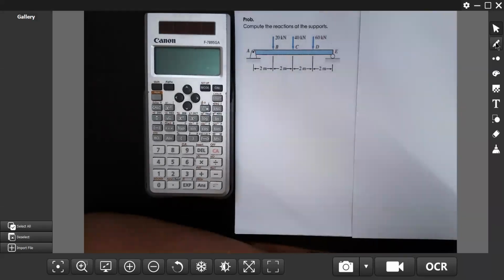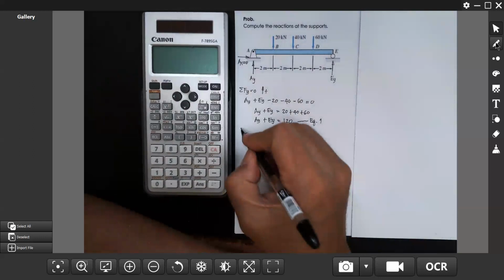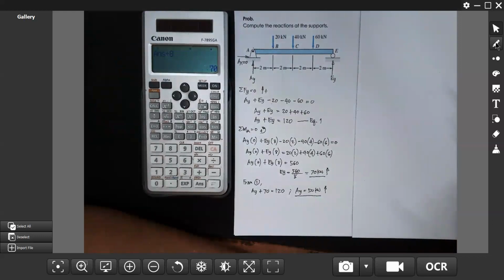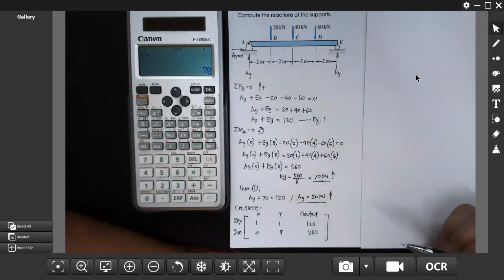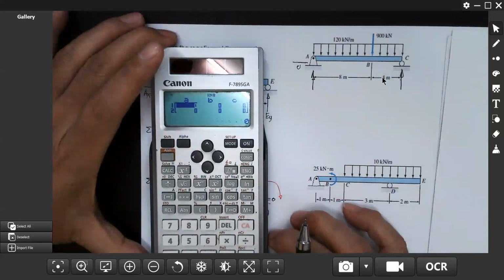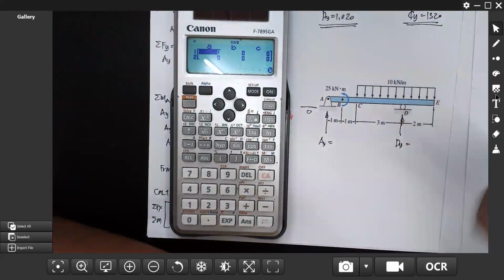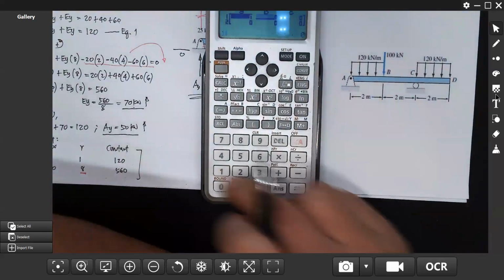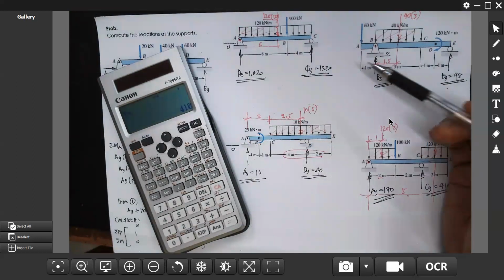HOW TO DETERMINE SUPPORT REACTIONS WITH CALTECH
Solving a problem the conventional way plus applying a shortcut using a calculator technique which might be useful in taking the board exam or any other exam where the solution is not required.